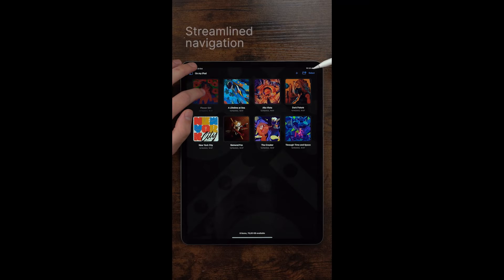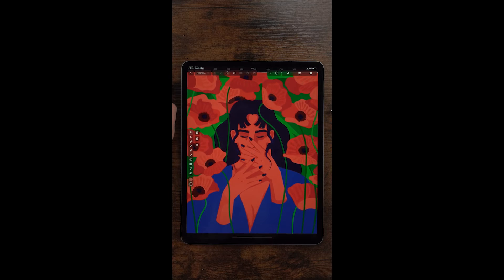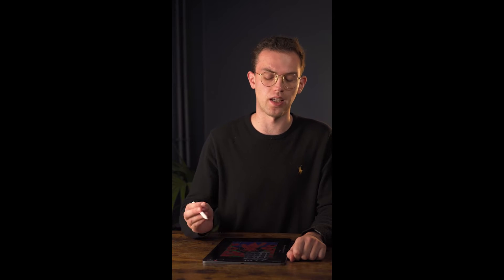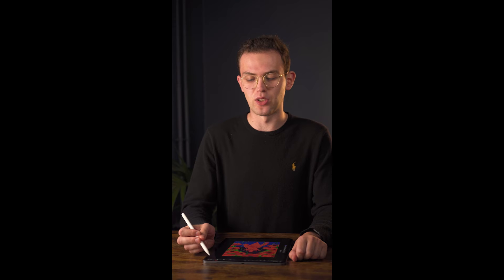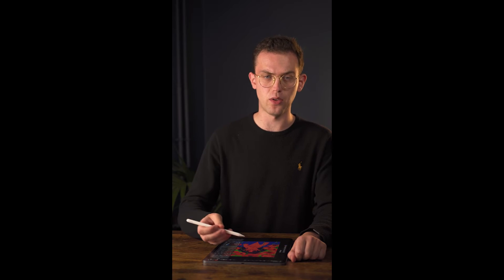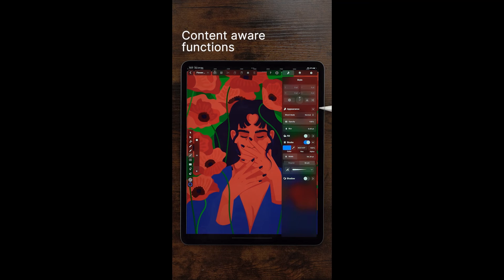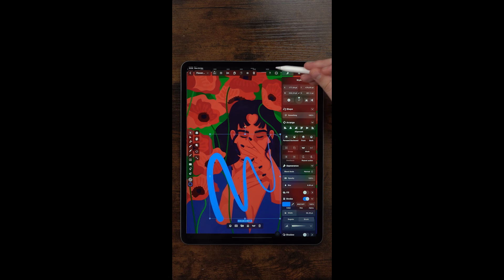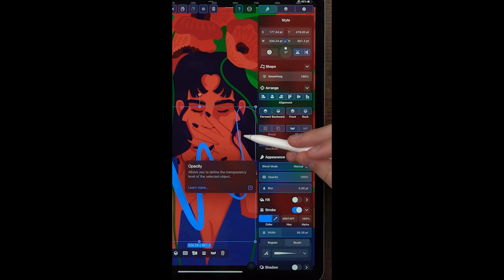NEW Interface: Adapted to iPadOS 16, Customizable Toolbar, Content-aware features & More!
►🧠 Boost Your Productivity With 4.11.0.

As digital designers and creators, you probably agree that having a streamlined workflow is hugely important. There’s nothing worse than being interrupted by clunky, unintuitive interfaces, which is why we’re constantly working to improve the Linearity Curve experience.

Earlier this year we introduced some major changes to how layers, groups, and masks work, and we also upgraded our powerful Auto Trace feature. But we’re not done yet. Our talented Product team recently worked on a bunch of new improvements that bring the Vectornator interface to a whole new level.

In a bid to compliment the changes in Apple’s iOS/iPadOS 16, we created a sleek and customizable iPad experience that feels similar to working on a desktop app. Plus, we streamlined the Vectornator Inspector so that you can access all the options you need easily.

Watch the entire video to find out what’s new with 4.11.0.

👱🏻‍♂️ Who's in this video? Meet Lennart, one of our amazing UI Developers!

Read an interview with him and Sabrina, Senior Product Manager,